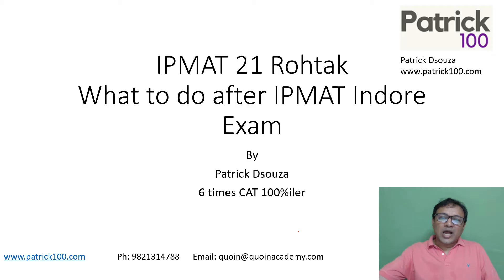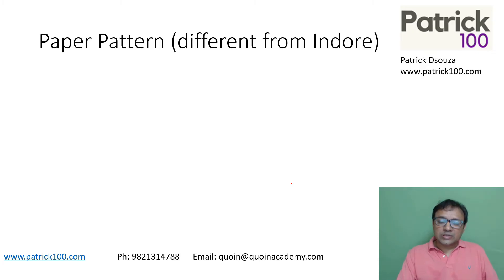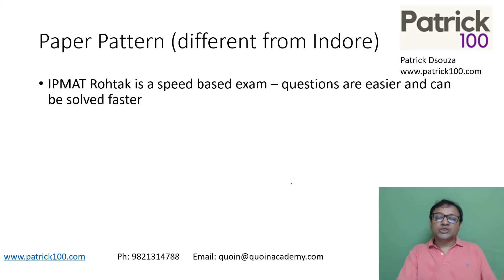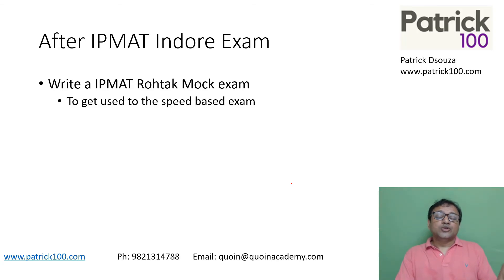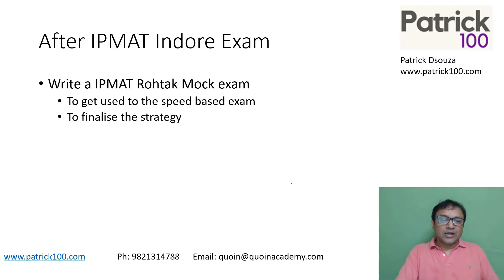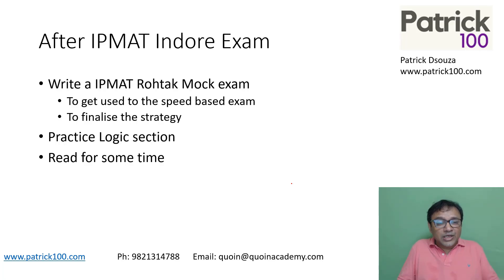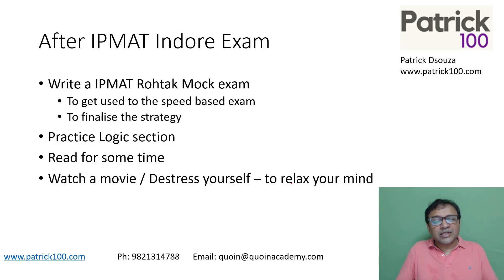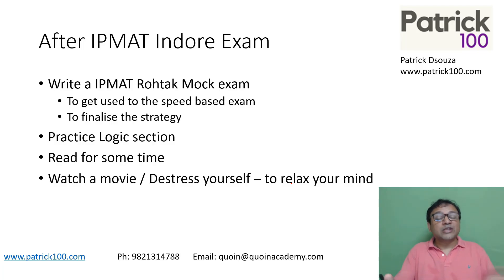IPMAT Rohtak21 - How to prepare after IPMAT Indore| Patrick Dsouza | 6 times CAT 100%iler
The 5 years Integrated Programme in Management presents an unique opportunity to enter top   IIM's like IIM Rohtak , Indore  etc just after class 12th.

The IPM course at IIM’s comes with unique advantages and is a specialized programme meant to purely pursue career in Management/Business studies, with an option to exit after 3 years.

IPMAT-Rohtak  is the entrance to get admitted into this unique Management programme.

In this video Patrick sir discusses :
-Paper Pattern of IPMAT-IIM Rohtak
- Strategy and must do's after appearing for the IPMAT Conducted by IIM Indore.

To join our WhatsApp preparation group send a message on : 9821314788